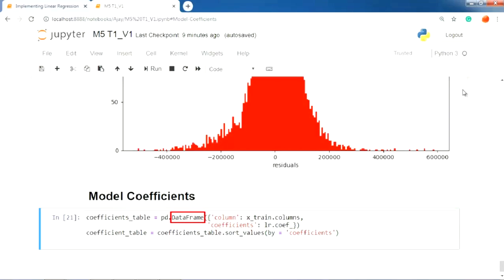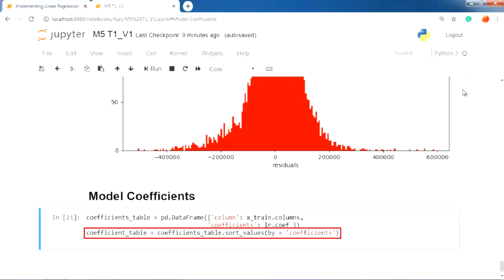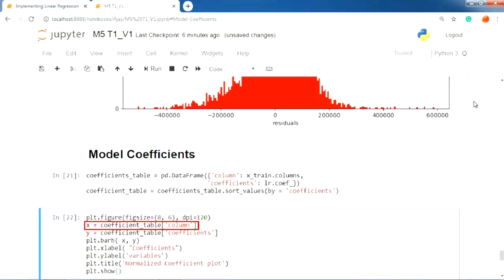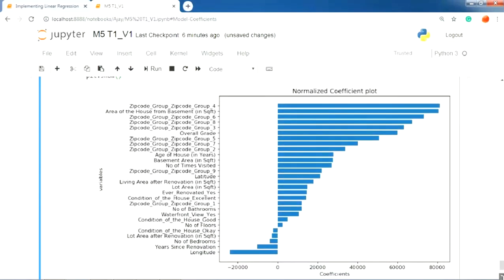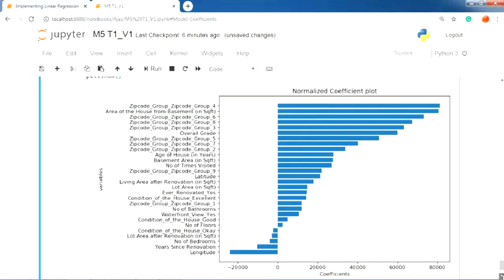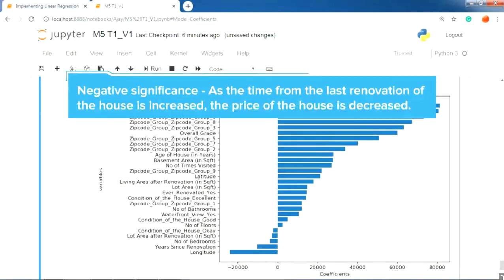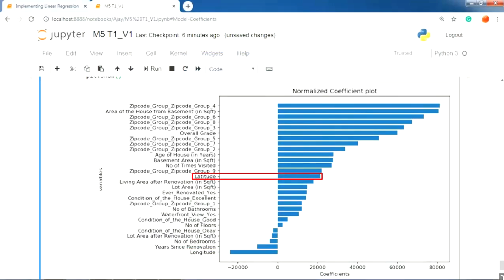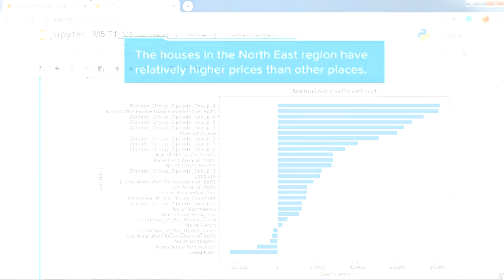Interpreting the Results of Your Linear Regression Model | Machine Learning #60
Learning Objectives:

By the end of this tutorial, you will be able to:
1. Interpret the results of your linear regression model.